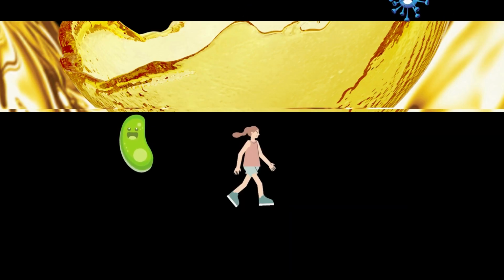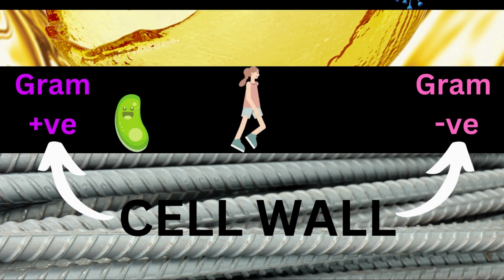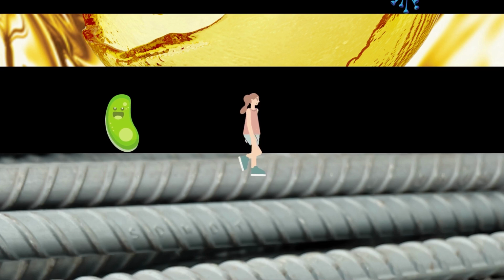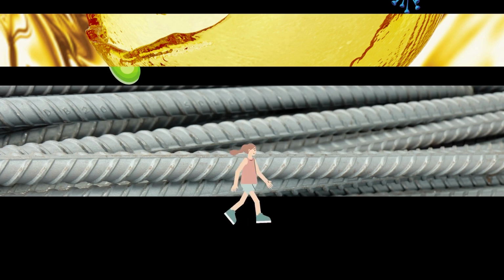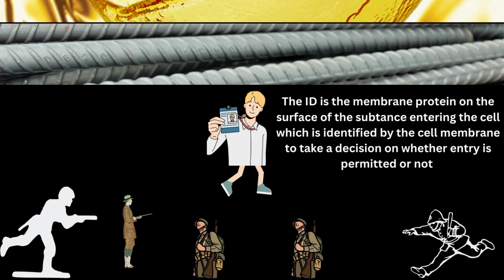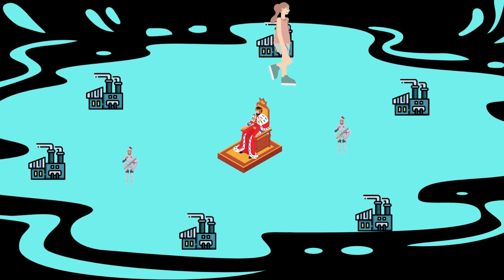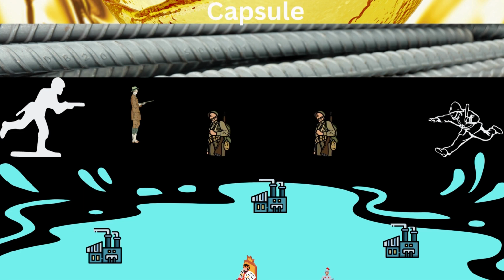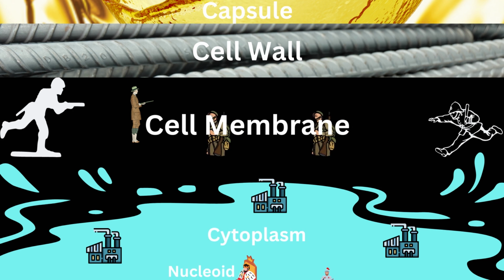Bacterial Structure Explained | High-Yield Microbiology for USMLE & Exams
Bacterial Structure Explained | High-Yield Microbiology for USMLE & Medical Students

Understanding bacterial structure is essential for mastering microbiology, antibiotics, and pathogenesis — and it’s a frequent exam topic in USMLE, MBBS, nursing, and NEET.

In this video, we clearly explain the structure of a bacterial cell, breaking down each component layer by layer so you can visualize, understand, and remember it easily for exams and clinical application.

 In this video, you will learn:
• Basic structure of a bacterial cell
• Cell wall, cell membrane, capsule, and cytoplasm
• Difference between gram-positive and gram-negative bacteria
• Function of flagella, pili, ribosomes, plasmids, and nucleoid
• Why bacterial structure matters for antibiotics & disease
• High-yield USMLE, MBBS & nursing exam pearls

 Perfect for:
• Nursing and pharmacy students
• NEET UG / PG preparation
• Anyone starting microbiology

 This video focuses on conceptual clarity over memorization, helping you build a strong foundation in microbiology.